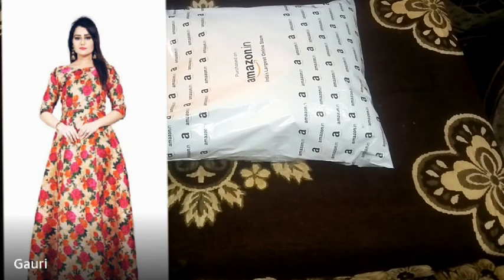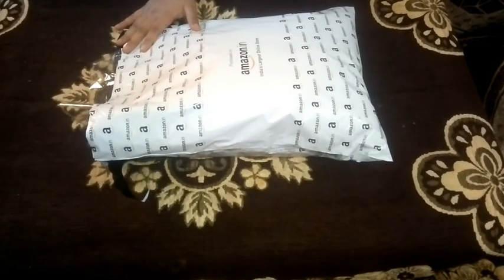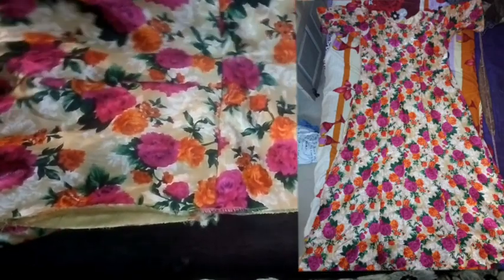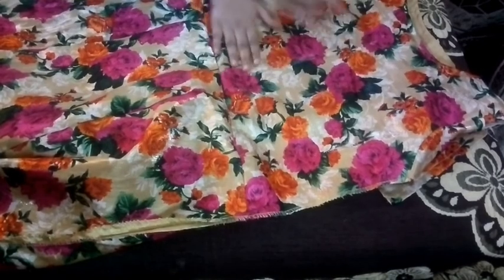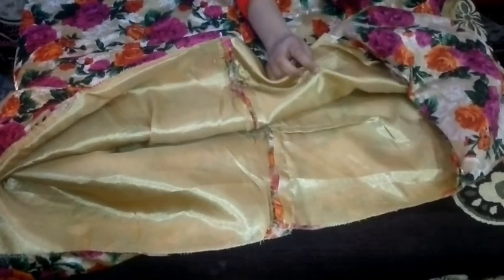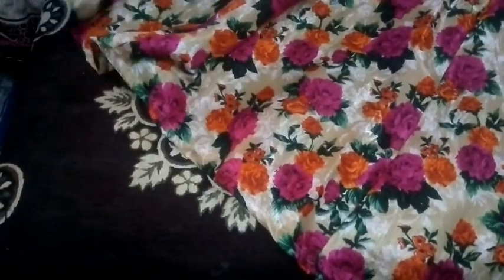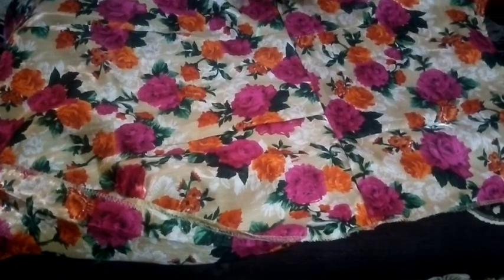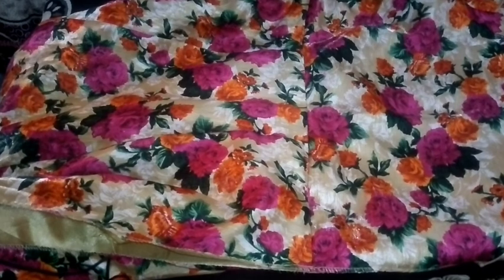Amazon best gown under 1000😍||Amazon embroidered dress gown unboxing||Amazon gown review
Buying link given below👇👇👇

Muharibaeilinchannel